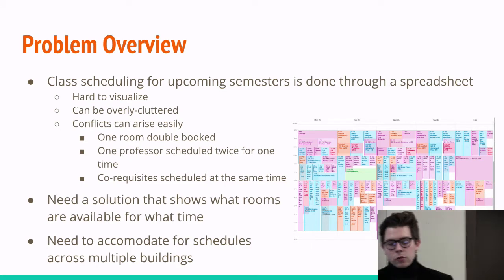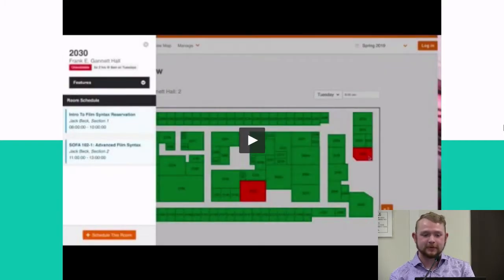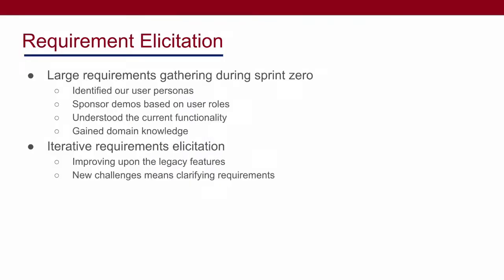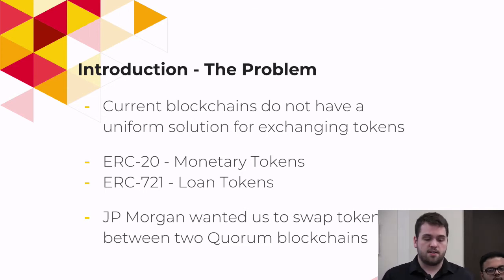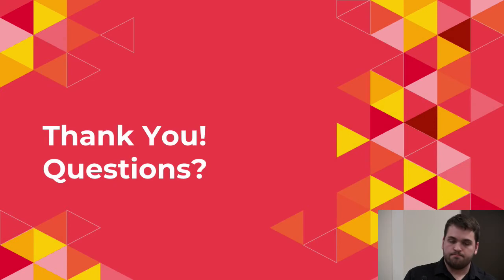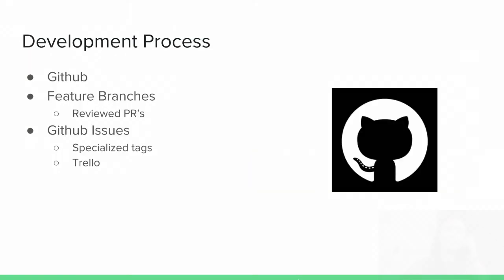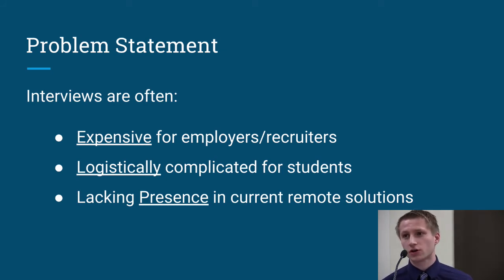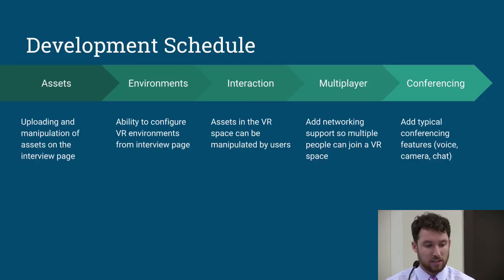RIT SE Senior Project Interim Presentations - 2018-12-06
This is the last day of interim project presentations for RIT's Software Engineering program's 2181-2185 Senior Project cycle.